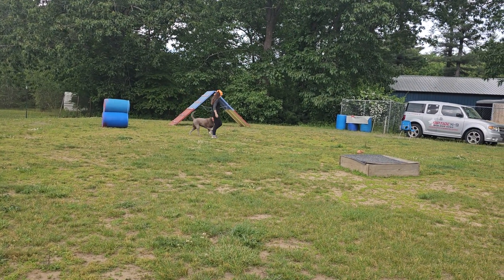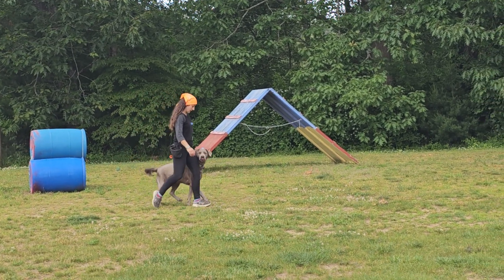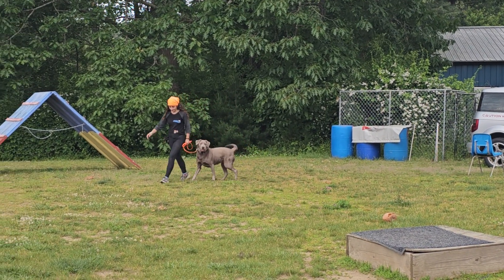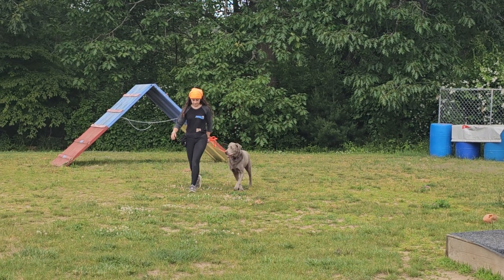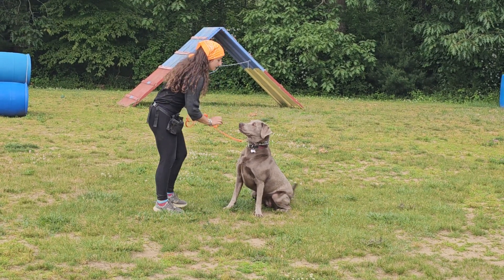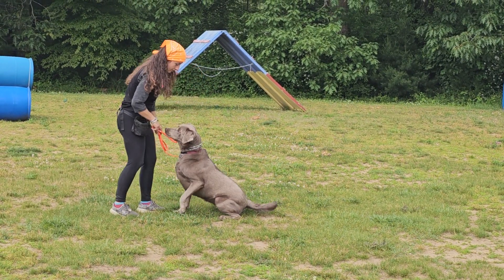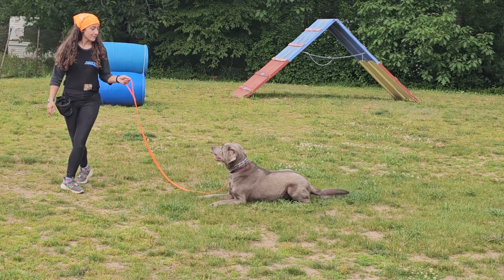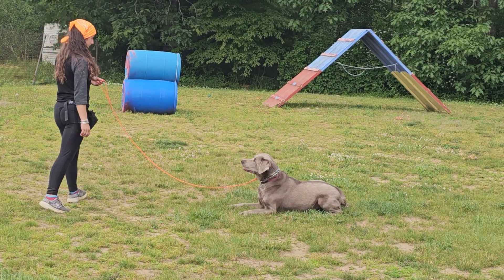Bell on leash training 6-10-23